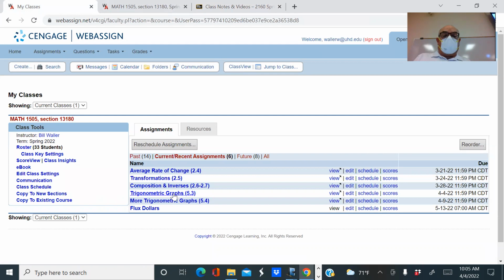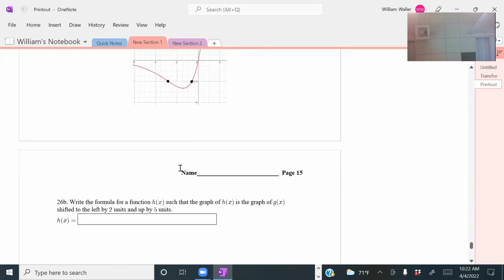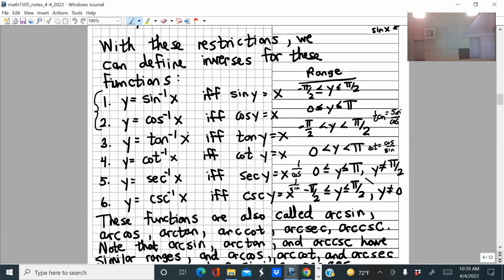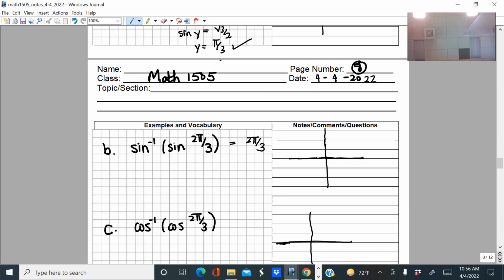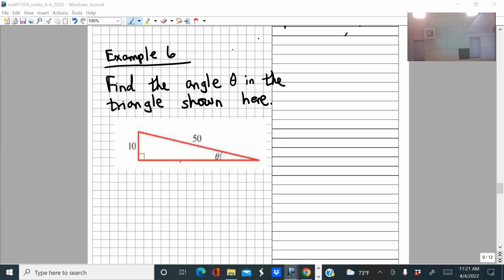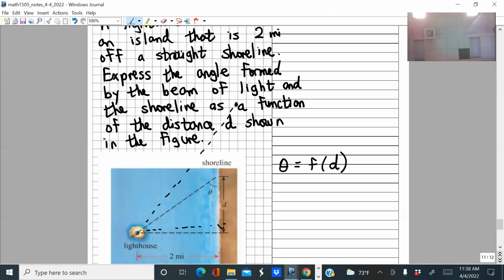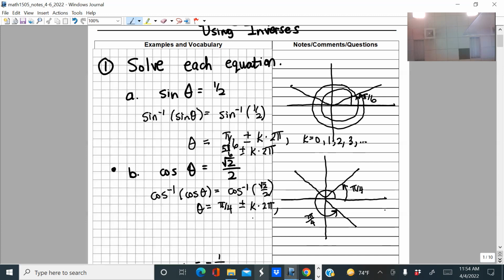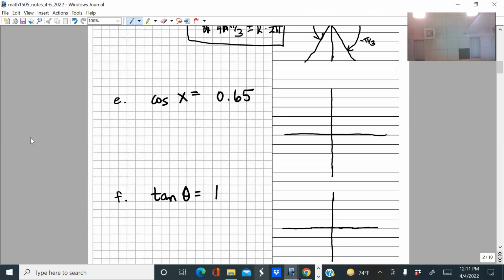MATH 1505 Lecture 4-4-2022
Precalculus Lecture 19 - Solving Trig Equations